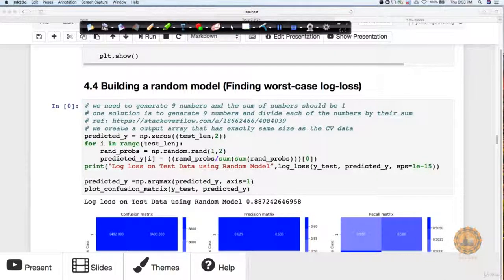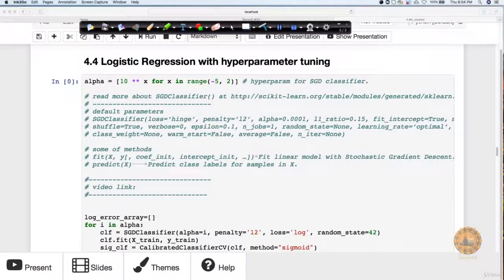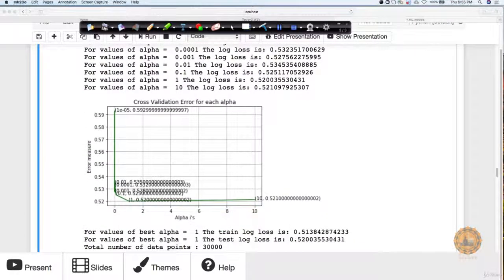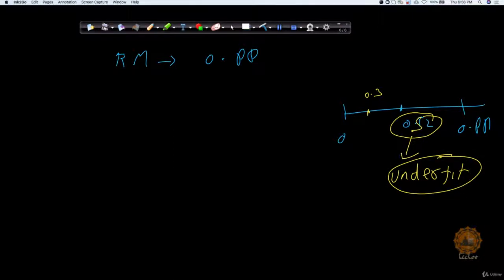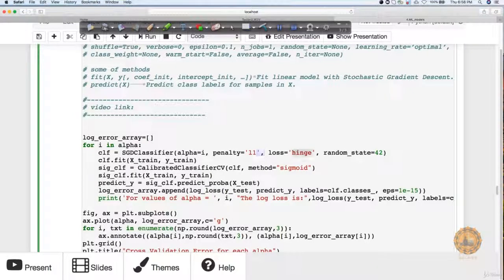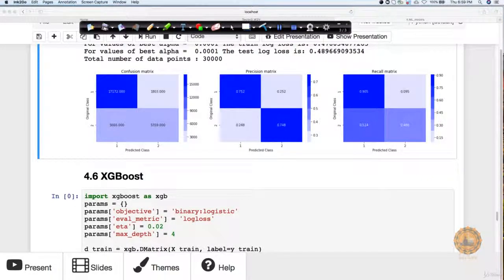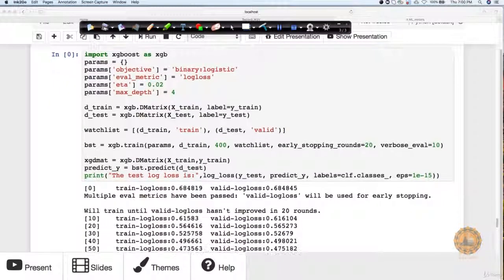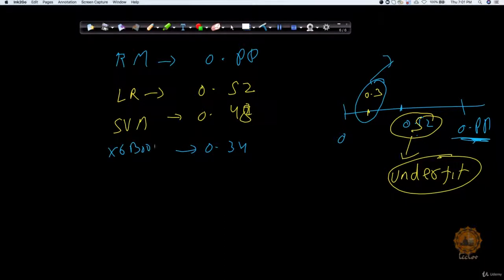15 Part15 Project 5